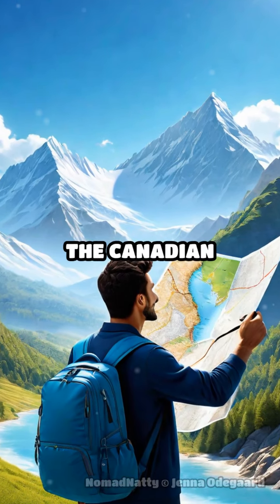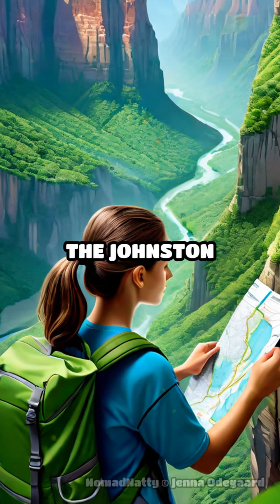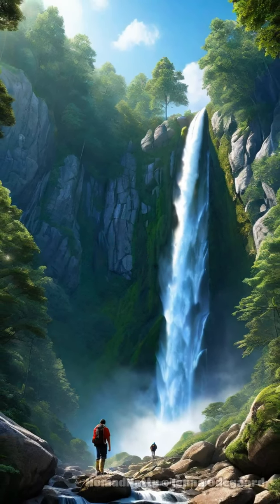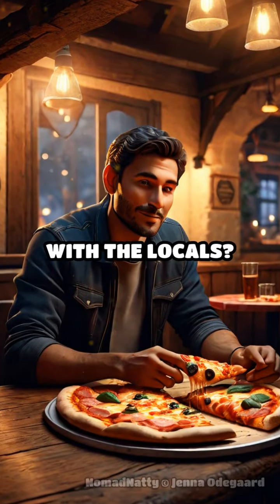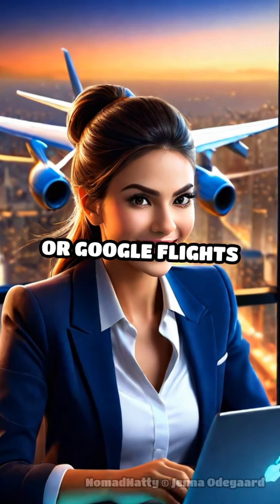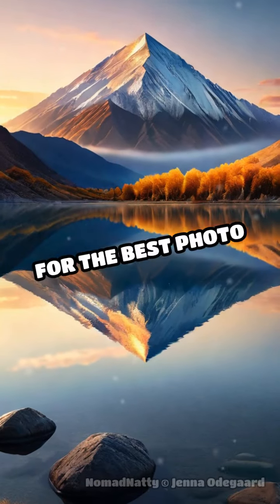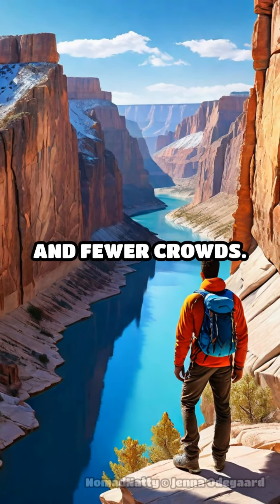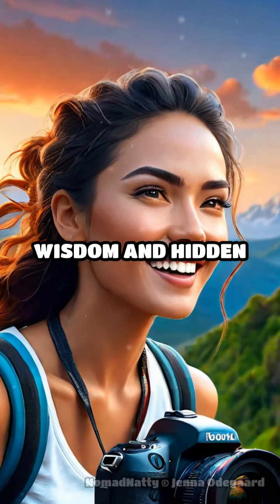Hidden Gems: Budget-Friendly Banff & Jasper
Uncover the unseen treasures of Banff and Jasper! 🌲✨ Travel smart, save money, and experience the Rockies like a local. Follow Nomad Natty for more!